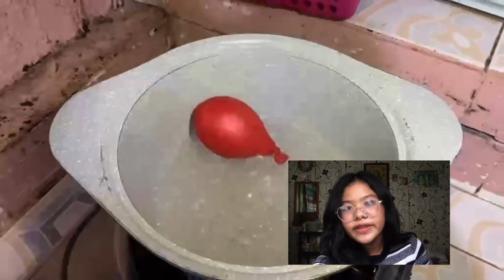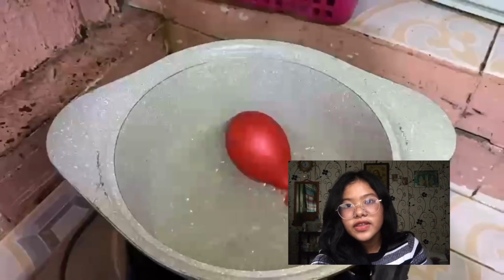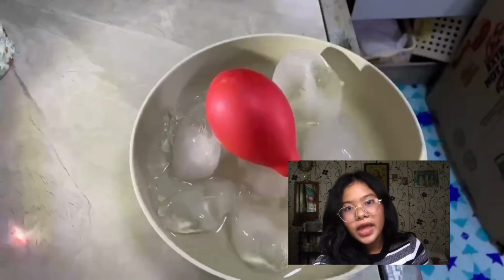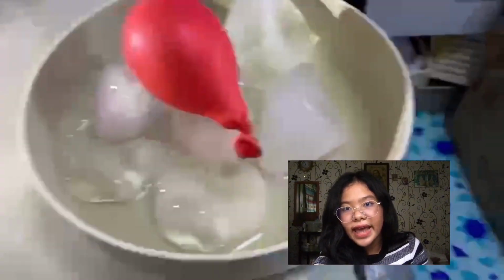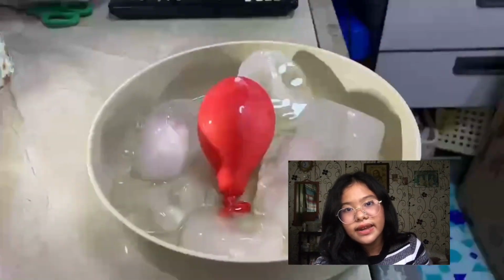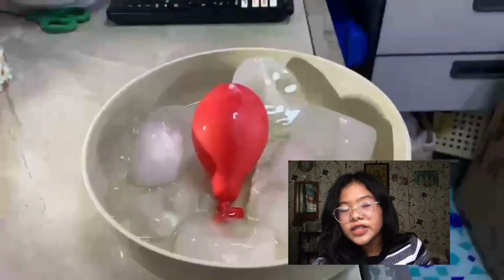Charle's Law | 11 STEM - POLONIUM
MEMBERS:
Bacus, Erianne Heinrich M.
Bagano, Kathrine
Casalda, Jamaica C.
Election, Chrishel
Francisco, Eliza Kate B.
Judico, Tiara M.
Oliveros, Andrea C.
Pagod, Skyxee